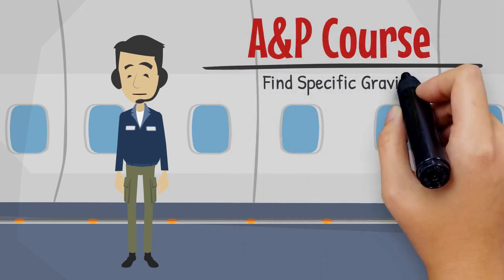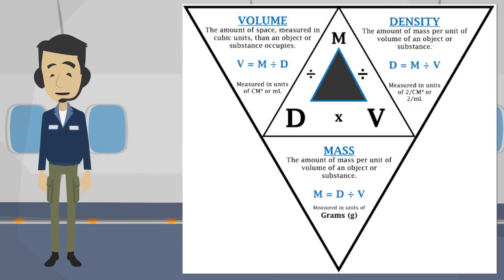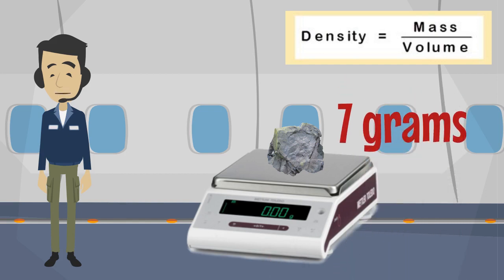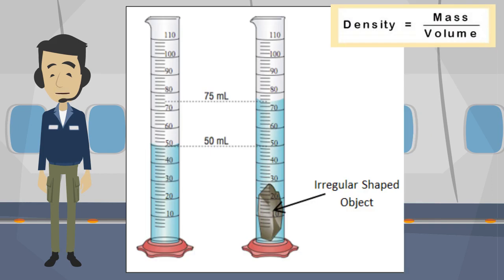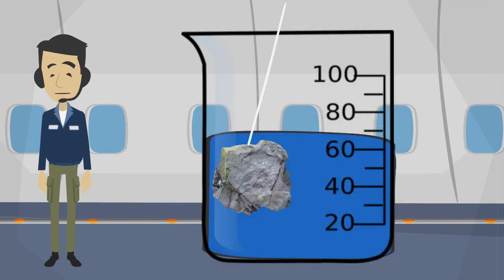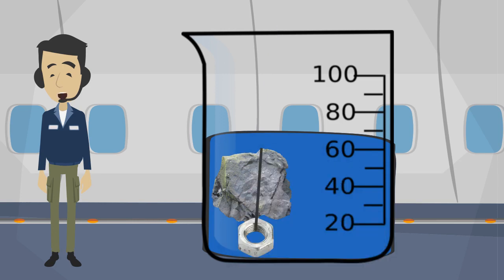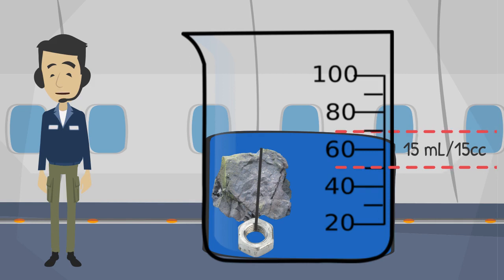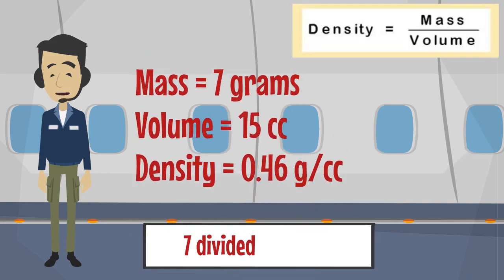How to Find the Specific Gravity Of An Object | A&P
How to determine the density of a solid object with a specific gravity.